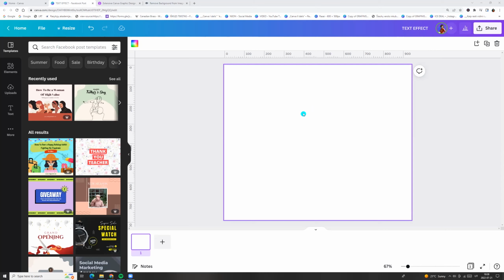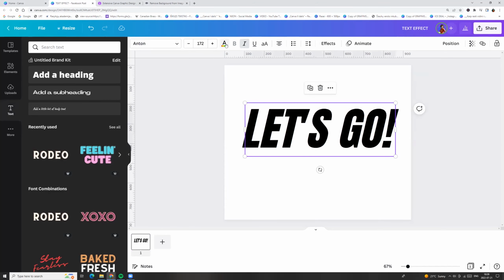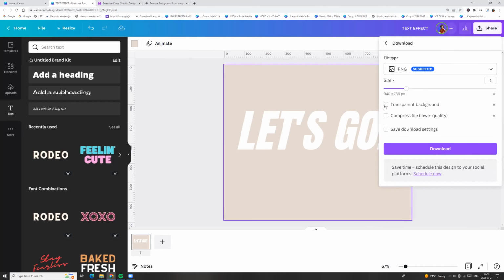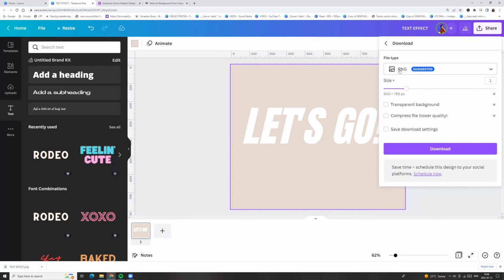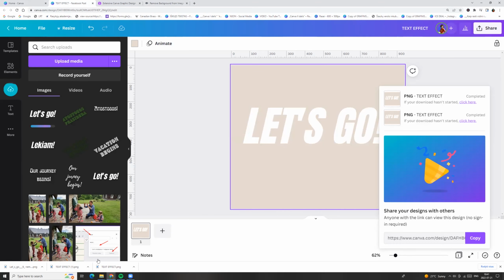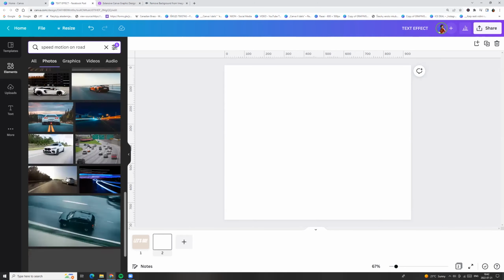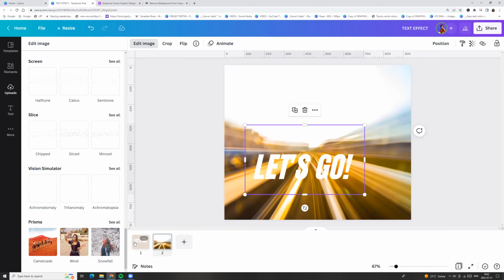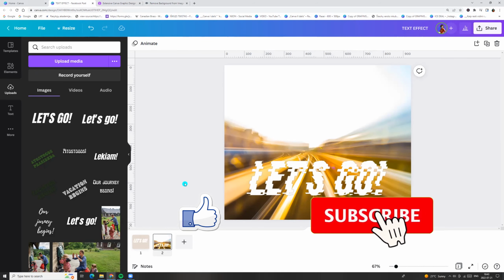How to create Sliced Text in Canva | Canva tutorial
Hi everyone!

AVialable for Free and Canva Pro accounts.

You can watch my other Canva tutorials too on this channel. if you have any suggestions or questions please ask me in the comment section below so I can help you.